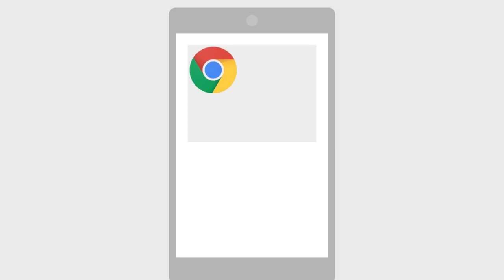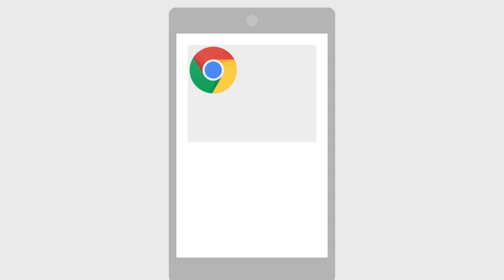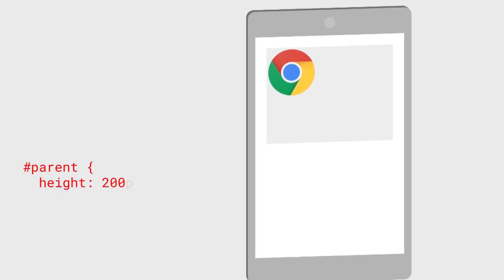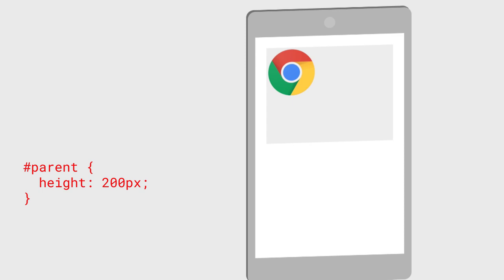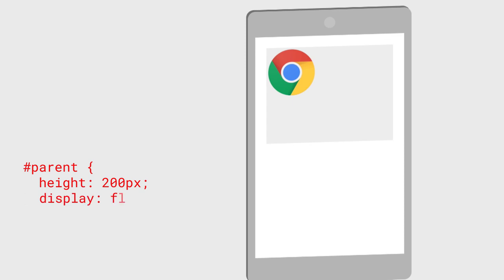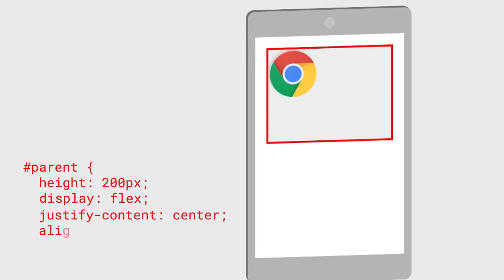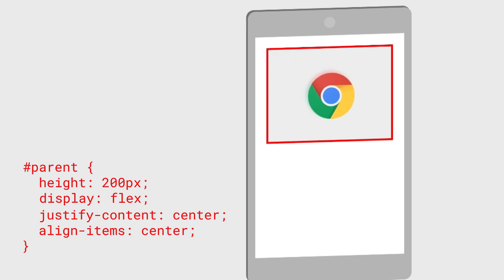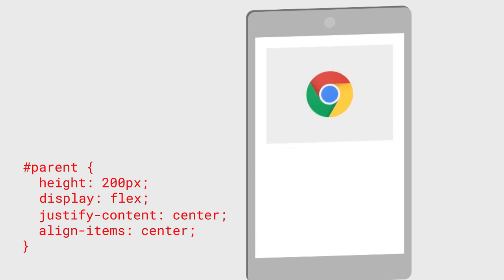Align Content Vertically (The Standard, Ep. 4)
Sam Thorogood talks about aligning content in the vertical middle, solving this age-old problem.